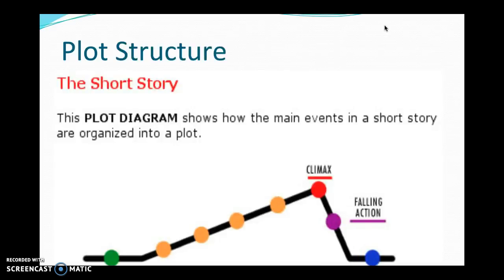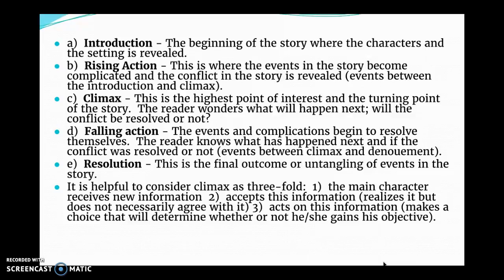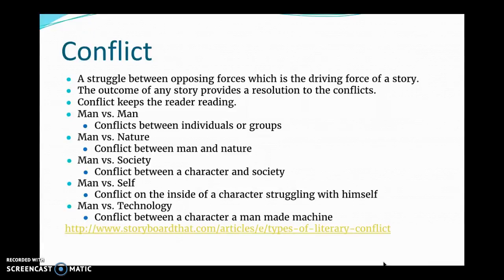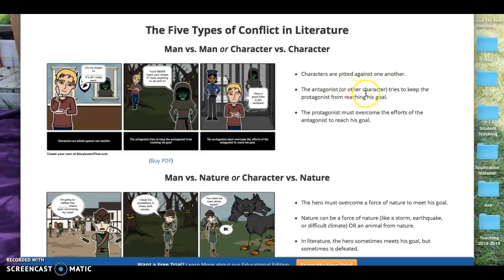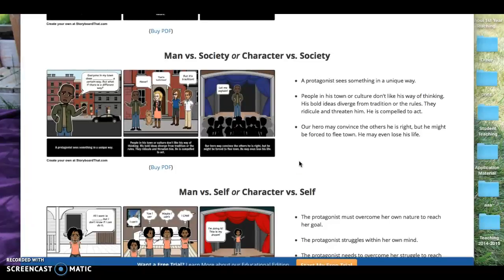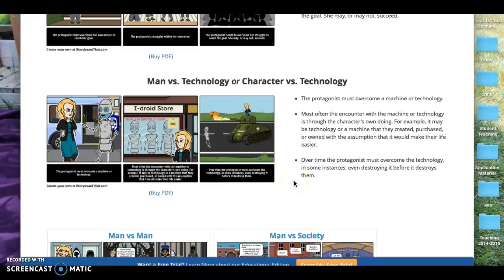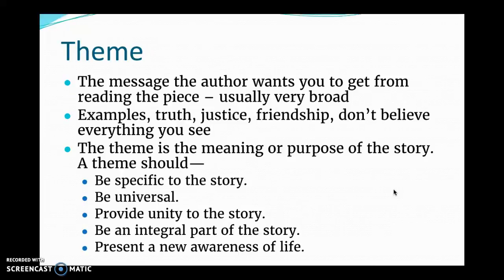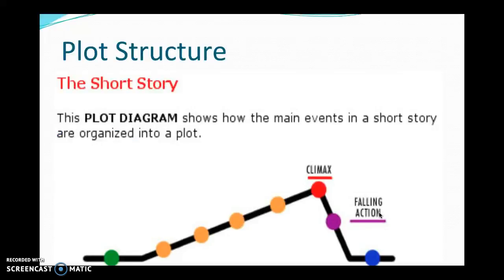Short Story Lecture - Lesson 1